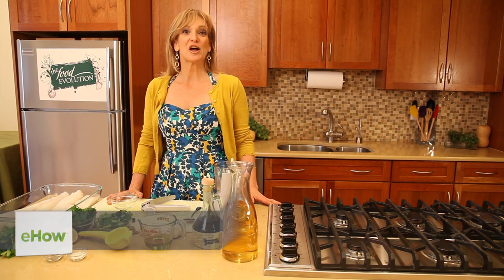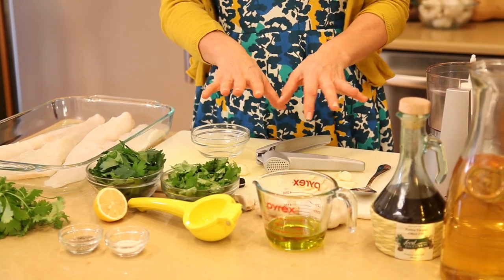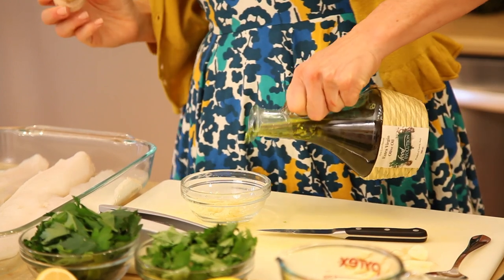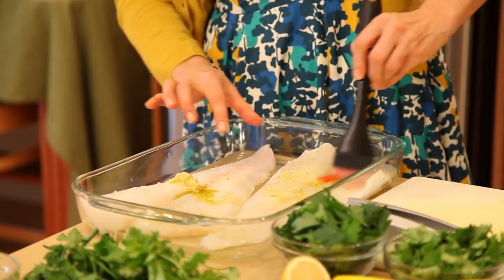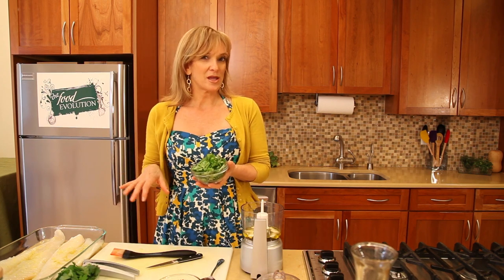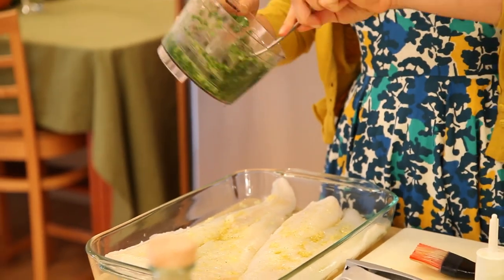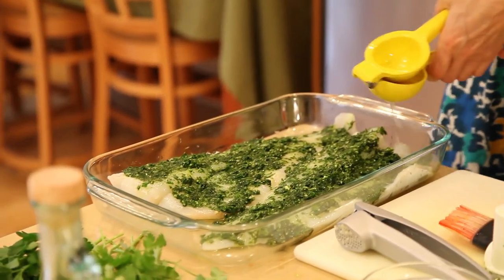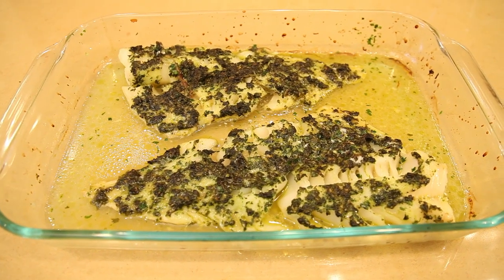How to Do a Healthy Marinade for Baked Cod : Vegetarian Fare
Not all marinades for baked cod are inherently unhealthy. Find out how to do a healthy marinade for baked cod with help from a chef, nutritional health counselor and crusader for better school food in this free video clip.

Expert: Diane Hoch
Bio: Diane Hoch, CHC, founded The Food Evolution in 2010, and is currently its CEO.

Series Description: Adopting a healthy, vegetarian lifestyle isn't the huge time commitment or lifestyle change that you might assume it to be. Make more vegetarian fare and eat healthy at home or at work with help from a chef, nutritional health counselor and crusader for better school food in this free video series.